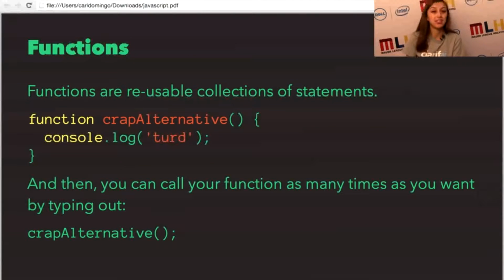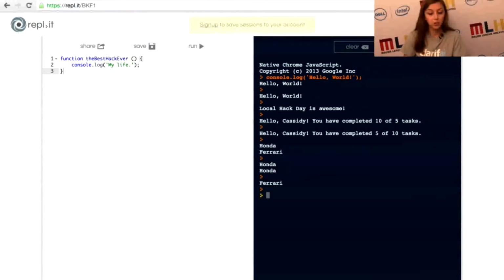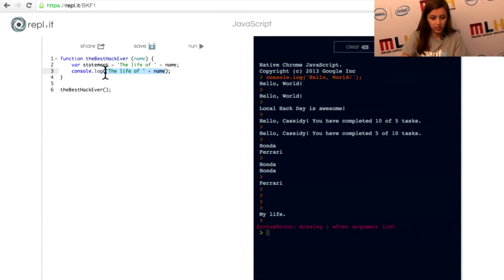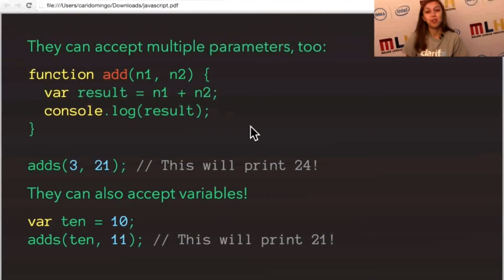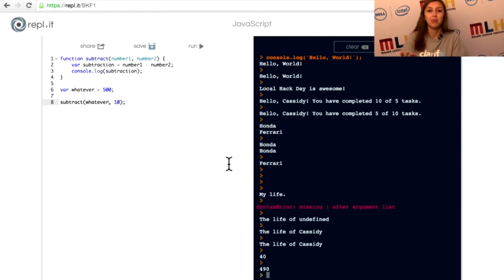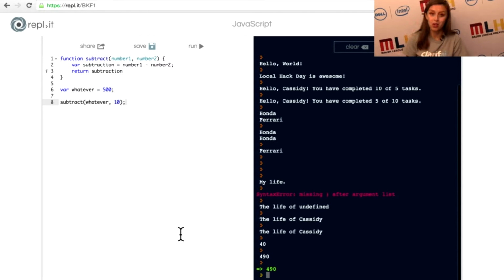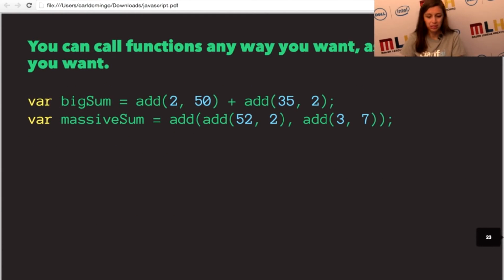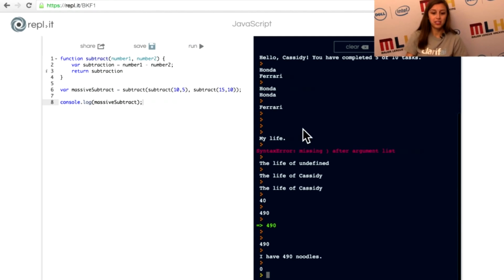Intro to Javascript - part 2